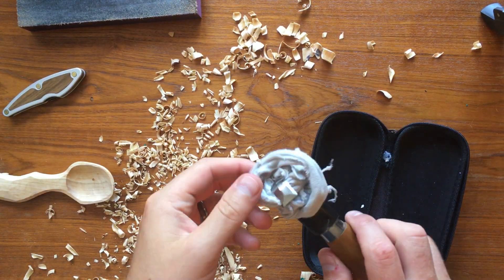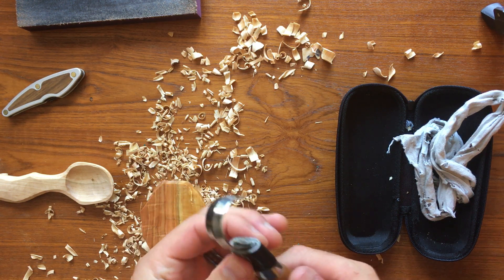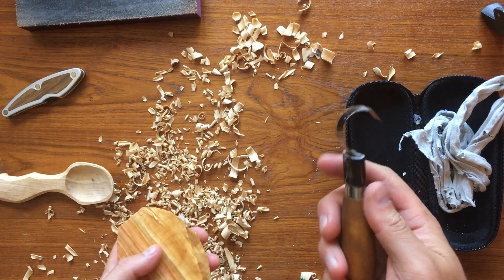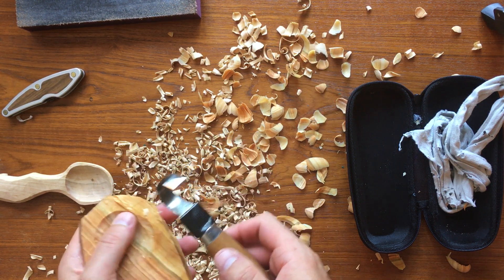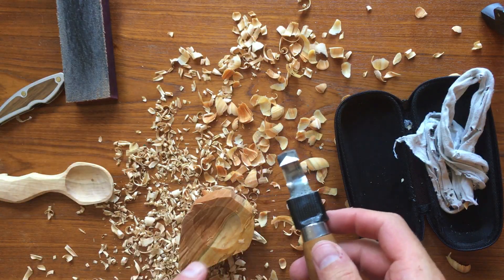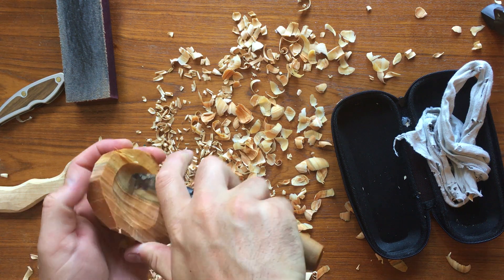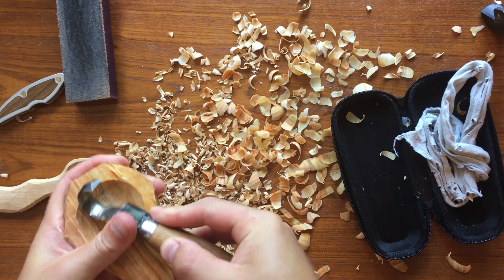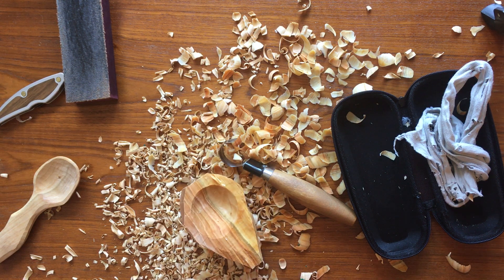Mora 162 Hook knife reivew, mods, and why I love it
The Mora 162 hook knife gets such a bad rap! But I am so thankful that I didn't listen to what everyone said.

There will always be people who want to say that the gourmet, expensive knifes are the only way to go. I have a svante hook, which is definitely nicer than the 162, but I still find myself using hte 162 for removing lots of wood, or taking into the woods where I don't want to risk bringing a nicer knife. The knife is also more versatile than most knife because it is double sided, which ironically is something that most people complain about!